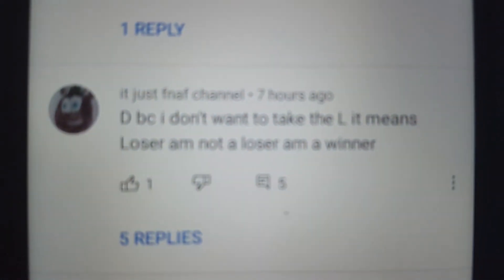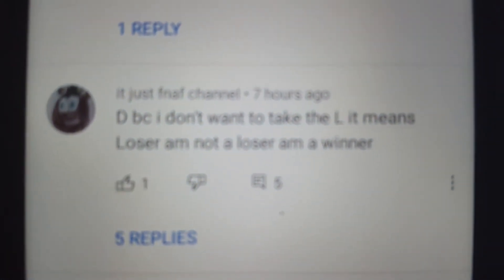Happy birthday to Evan SonicBoom and more stuffs